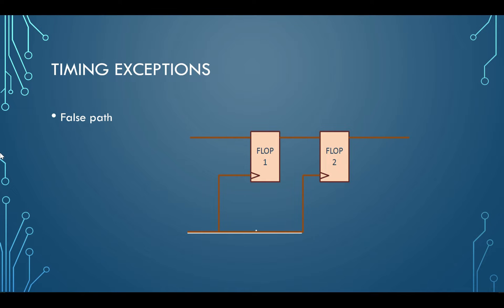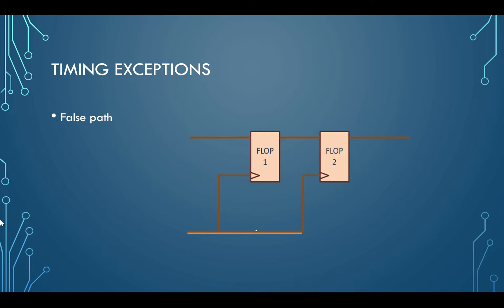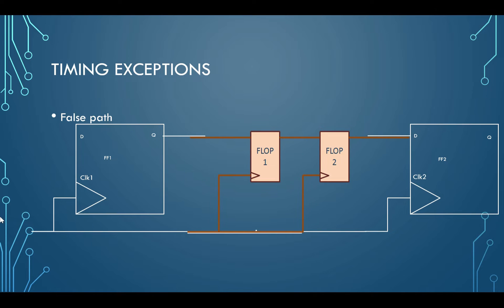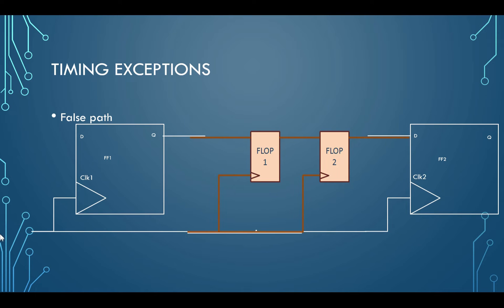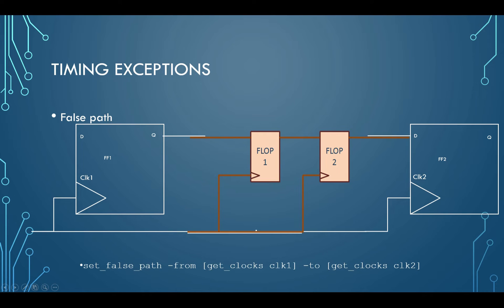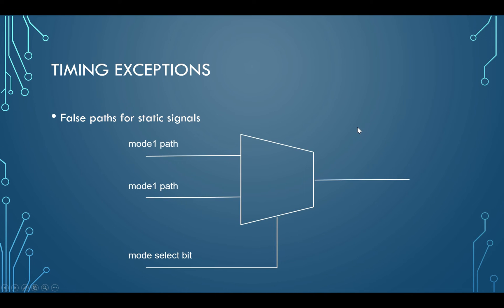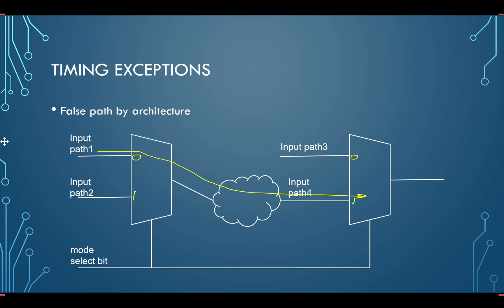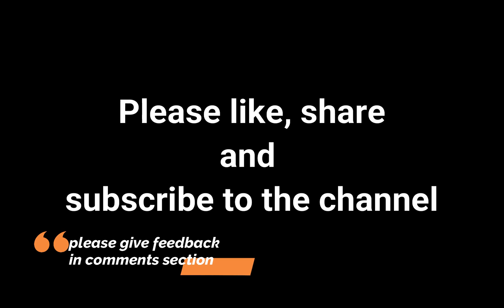sta lec22 timing exceptions part 1 | false path | Static Timing Analysis tutorial | VLSI